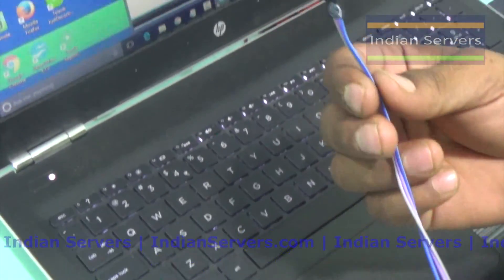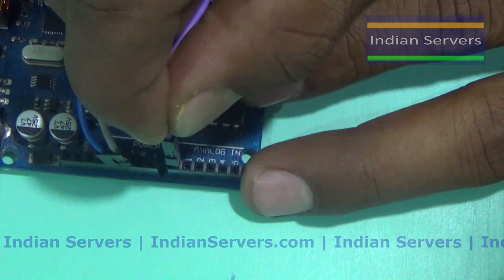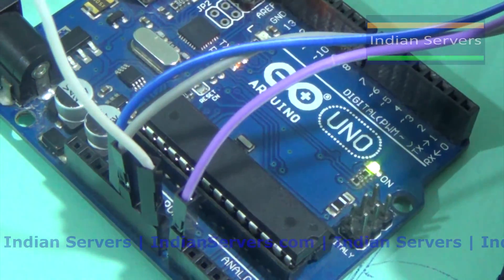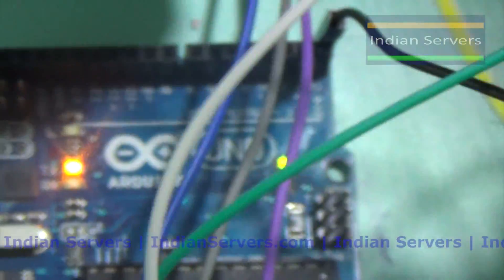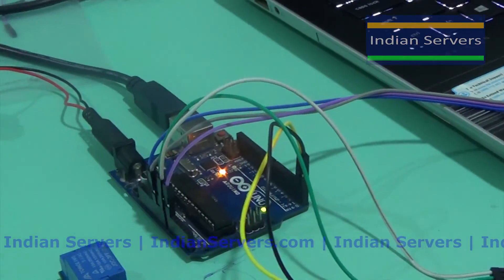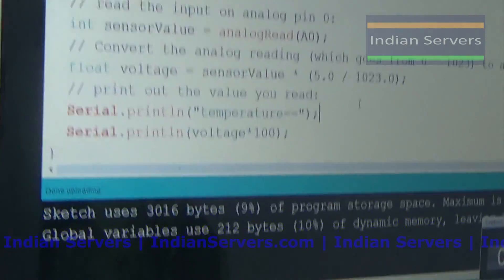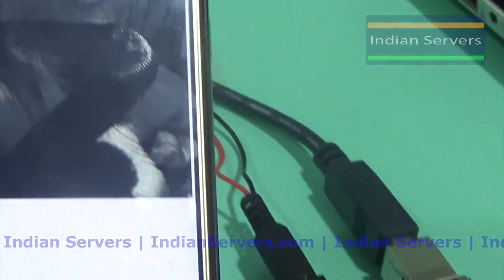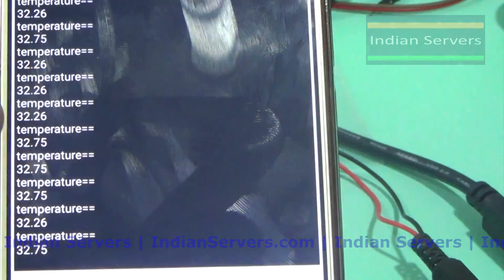Temperature sensor and Arduino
Finding Room Temperature  ;